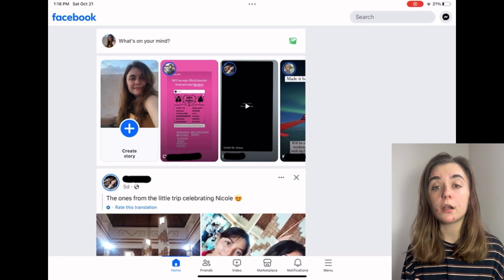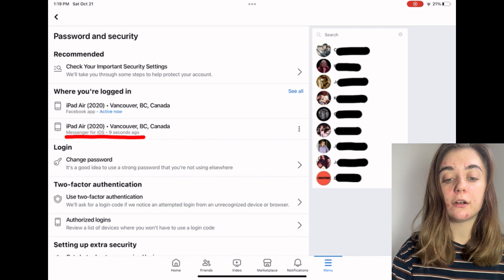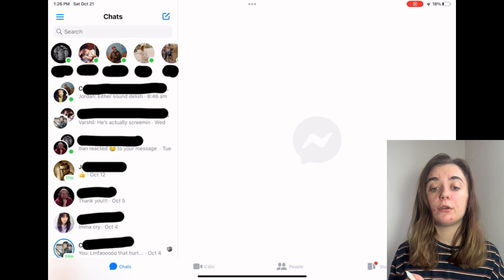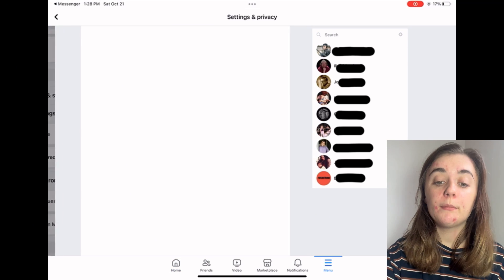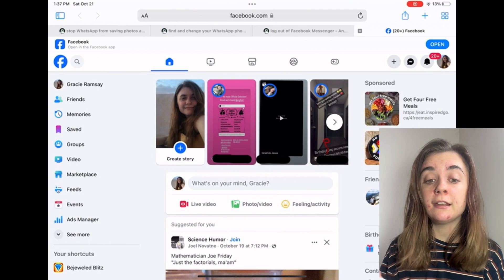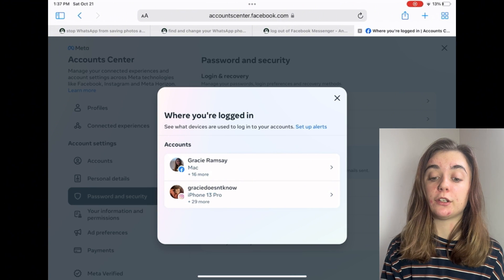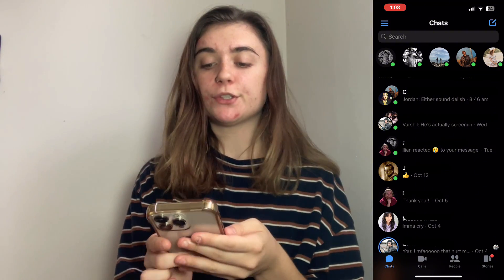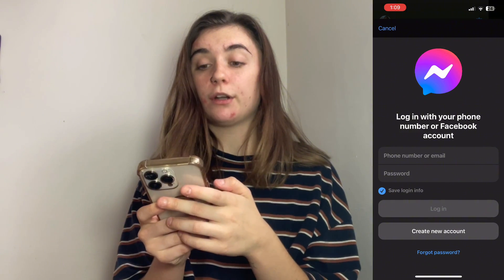How to log out of Facebook Messenger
Quick Answer:
To log out of Messenger, you'll need to revoke device access permissions for Messenger. This logs you out by default. The steps differ between the website and the app.

00:00 Introduction
00:36 How to log out of Facebook Messenger on the Facebook website
01:35 How to log out of Facebook Messenger on the Messenger app.
03:35 Bonus tip: How to add an account to the Facebook Messenger app

Logging Out of Messenger on the App:

Android:
1️⃣ Navigate to Settings, then to Apps.
2️⃣ Browse the full list of downloaded apps and locate Messenger.
3️⃣ In Messenger's app info, select Storage & cache and then tap on Clear storage.
4️⃣ Confirm your choice. This action resets the app's data and logs you out.

iOS:
1️⃣ In Messenger, tap your profile avatar at the top-left.
2️⃣ Scroll and select Account settings.
3️⃣ This redirects you to Facebook in a mobile browser. Sign in if prompted.
4️⃣ Navigate to Settings, then Security and Login.
5️⃣ Under "Where you're logged in," locate the device associated with Messenger. The device name should have "Messenger" listed below it. If you don’t see your device, click "See more" for a complete list.
6️⃣ Once identified, click the three dots next to the device name and select "Log Out."